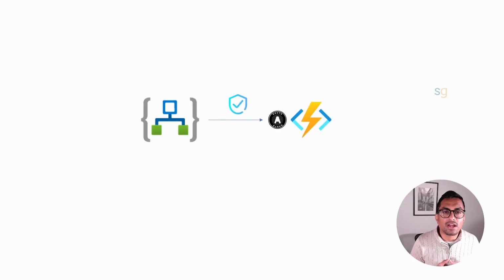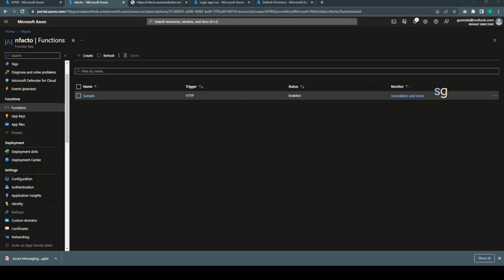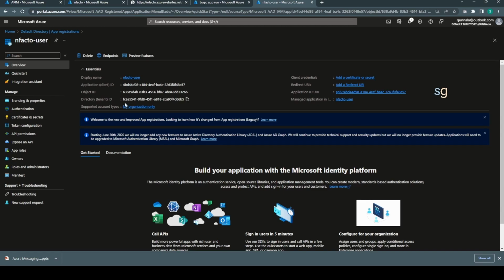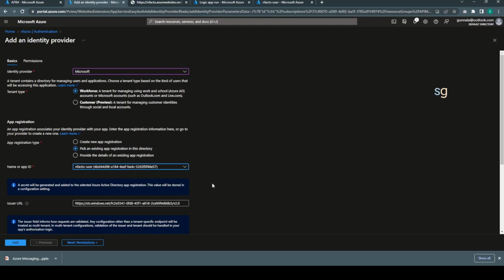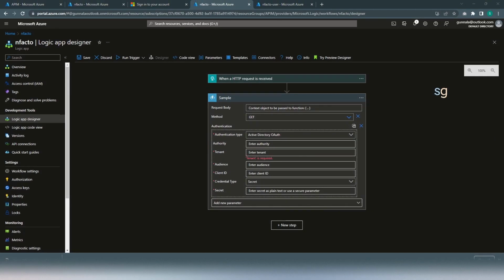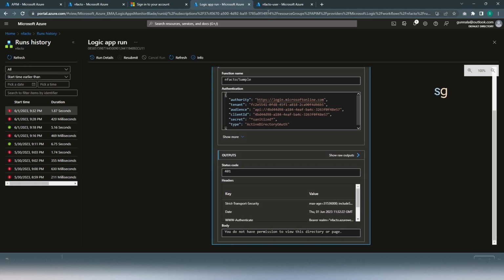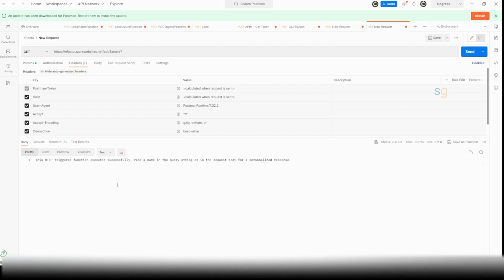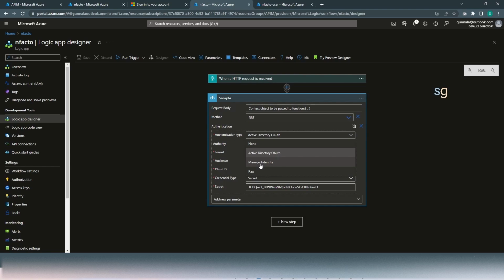Securing Azure Function Calls with Azure AD and Calling From Azure Logic Apps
This video provides a step-by-step guide on how to secure your Azure Function Apps using Azure Active Directory (Azure AD) and then, call them from an Azure Logic App.

📌 Key points covered in this video include:
1️⃣ Introduction to Azure Function Apps and Logic Apps.
2️⃣ Step-by-step guide to creating an Azure AD application.
3️⃣ Assigning the Azure AD application to your Function App for secure authentication.
4️⃣  Setting up an Azure Logic App and configuring it to use Azure AD for authenticating calls to your Function App.